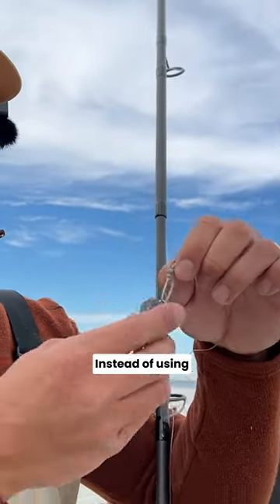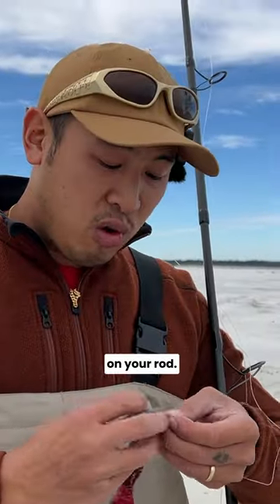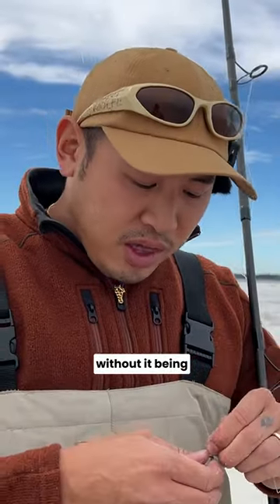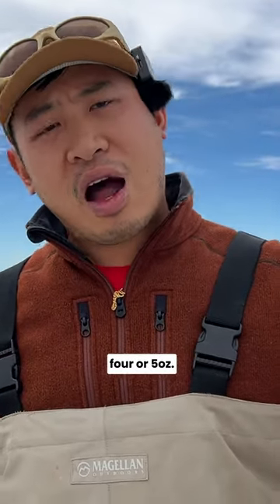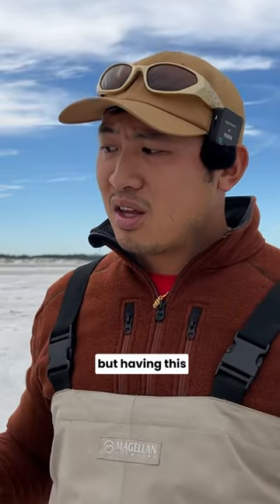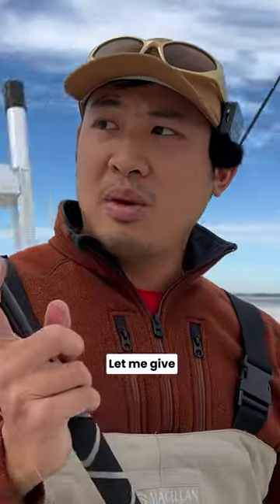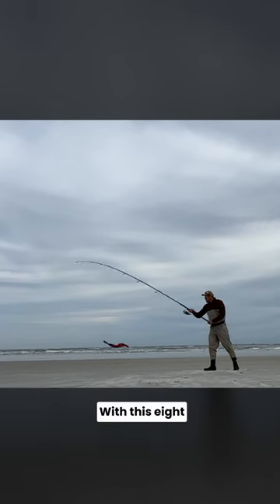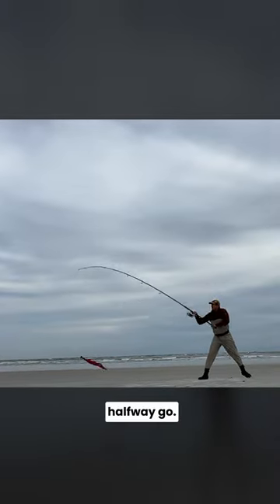UP the WEIGHT--TIPS to IMPROVE your CASTING -- pt 4/5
Double your surf casting distance by fixing these small mistakes. Learn how to cast a fishing rod the proper way, and your beach fishing catch rate will also increase. Perfecting your surf fishing cast Is CRUCIAL to having a successful day of fishing. It Is easy to cast when you follow these 5 tips.